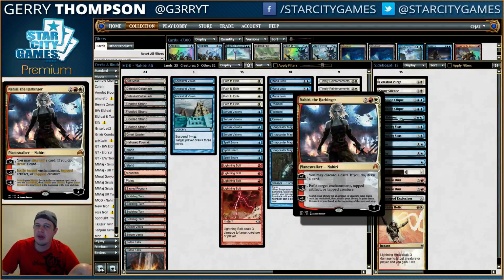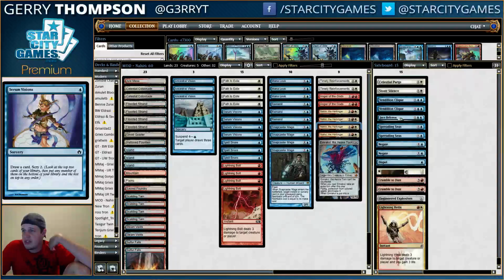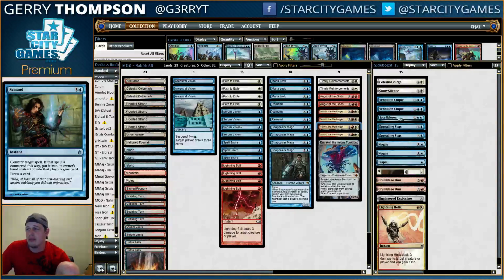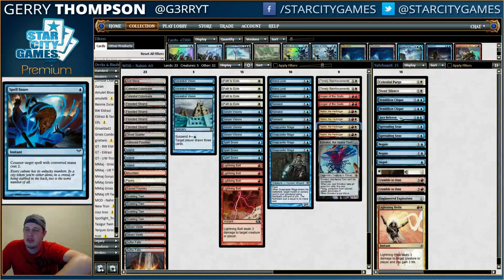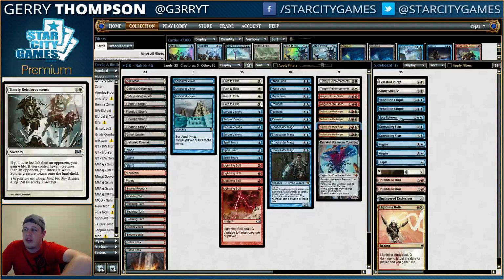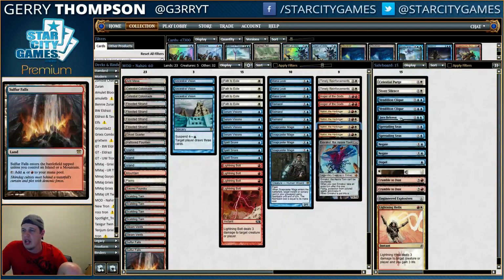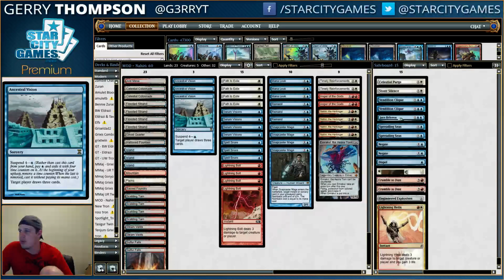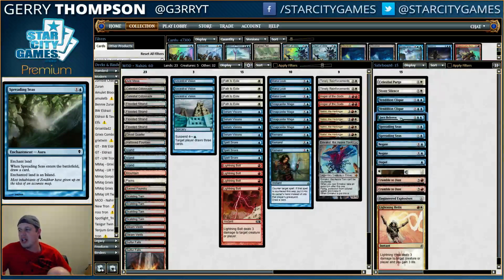6/30/16 - Gerry Thompson - Modern Jeskai Control - Deck Tech